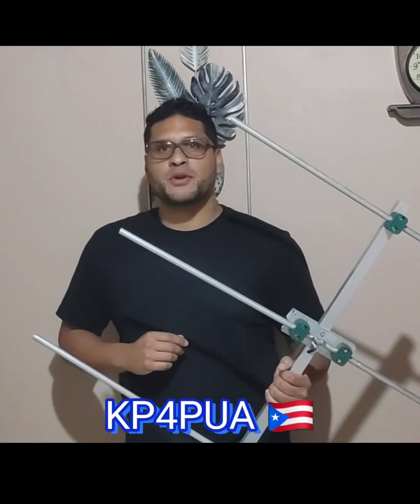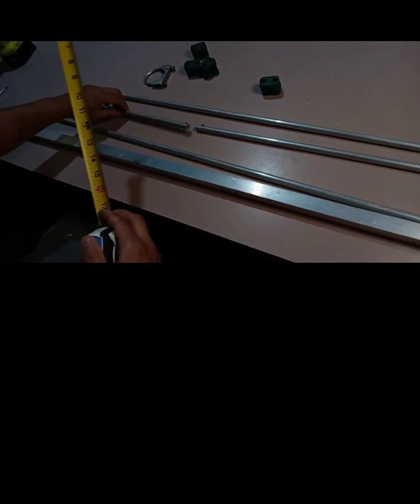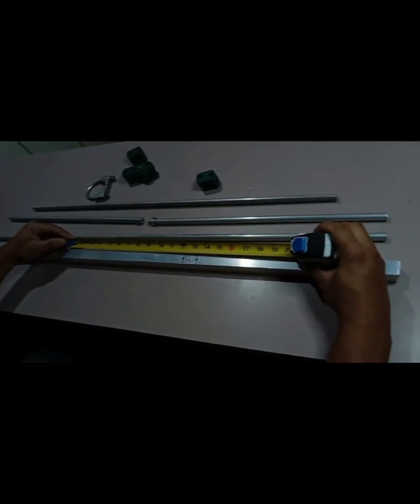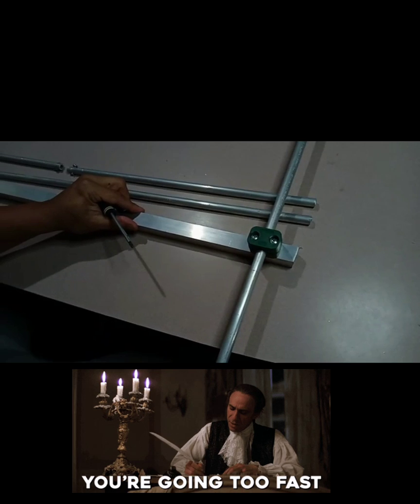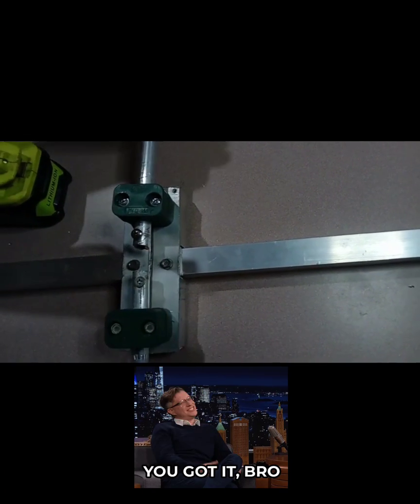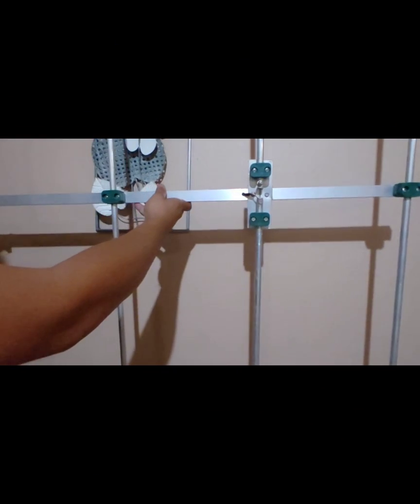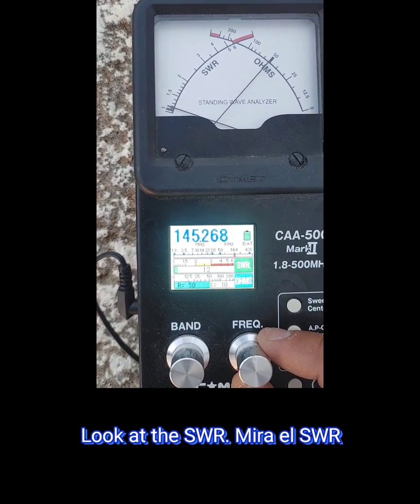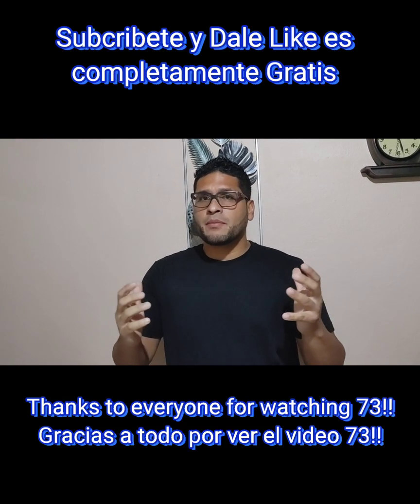How to make a Yagi Antenna for 2M Band enjoy 73!!!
The Link of the Insulator/El Link de los insuladores.